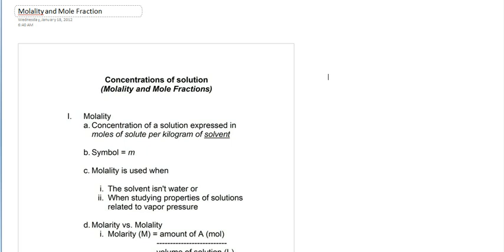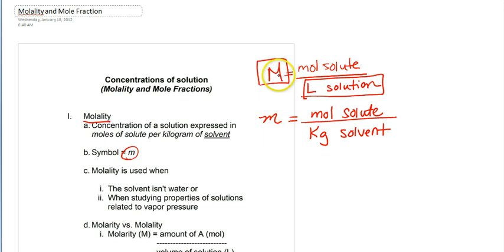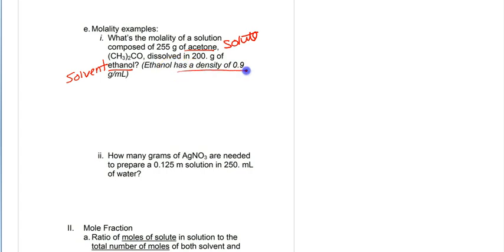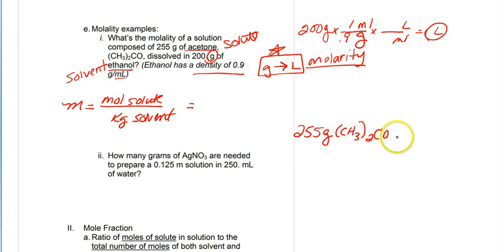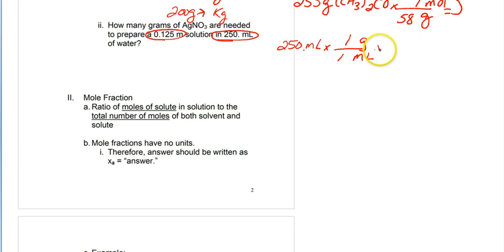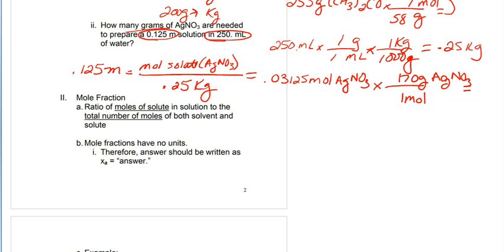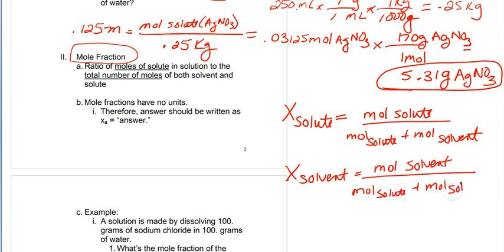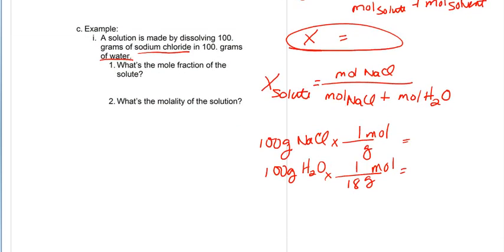Honors Chem - Molality and Mole Fraction - Unit 7 Video 4 (Mrs. Ewald)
MolaLity is different than MolaRity!  Both describe concentration (as does mole fraction), but they use slightly different measurements.